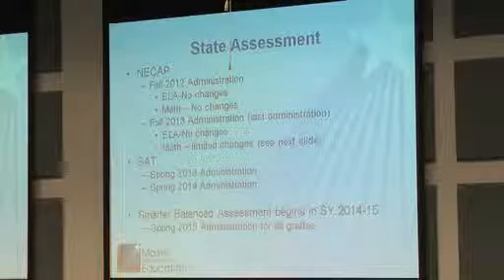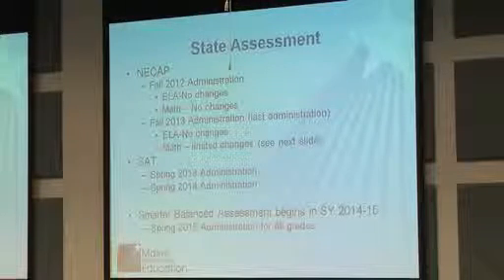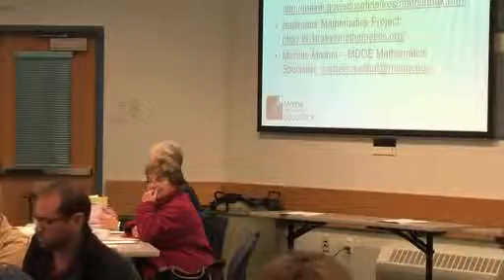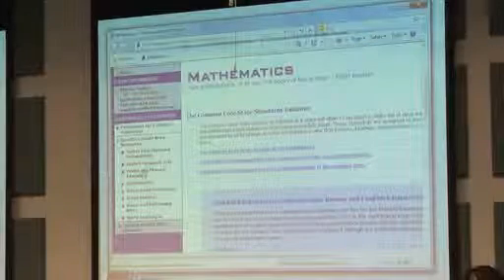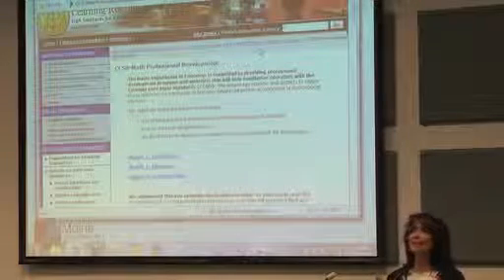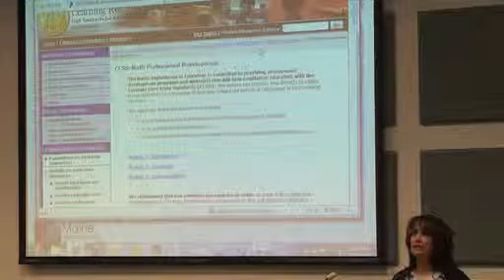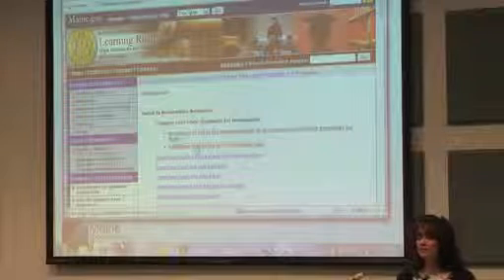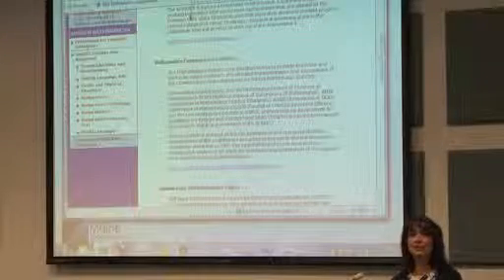UMFK EDUcadia Common Core Math Training part 2